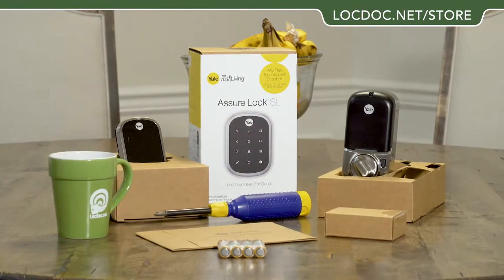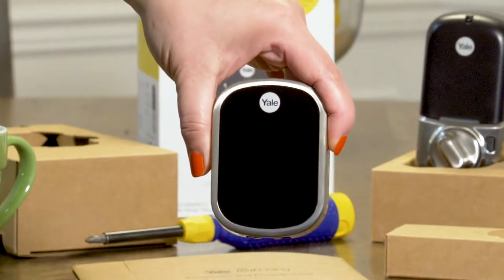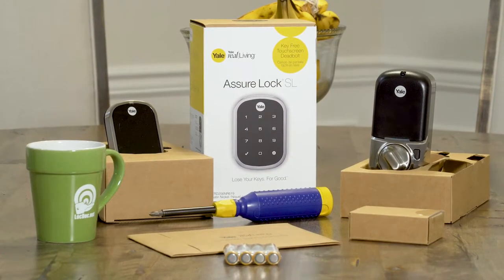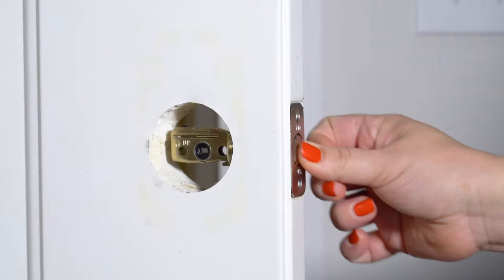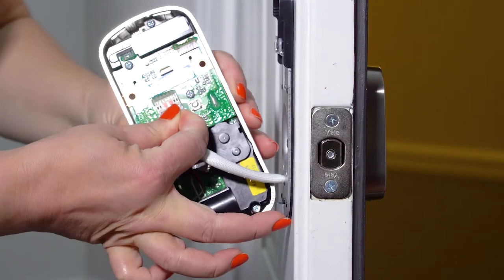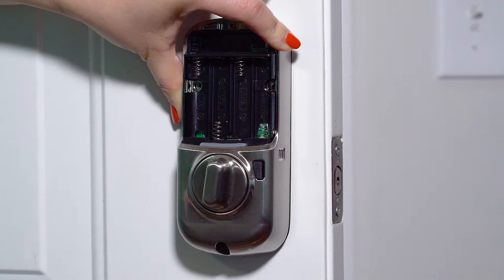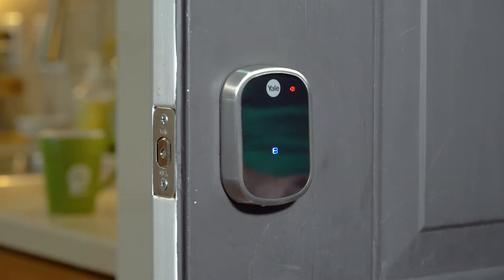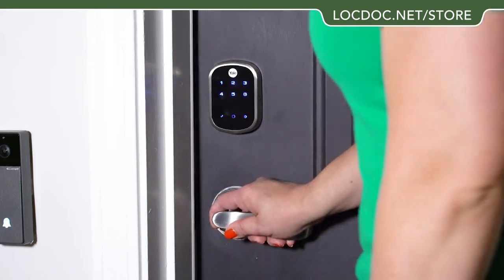DIY: Never Get Locked Out Again with the Yale Assure Lock!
Support Small Businesses! Shop & Buy Local!

Welcome to the DIY Tutorial! We are going to walk you through, step by step, the entire installation process of the Yale Touchscreen Lock. Go ahead and lose your keys.  With this touchscreen lock, you will never be locked out of your home again!

Here are the Tools You will Need to Install the touchscreen lock

 Determination
And a cup of coffee

Go ahead and open the box and layout the materials inside.

Touchscreen Keypad
Interior of Lock
battery cover
mounting plate
Installation Guide and door template
4 AA batteries
Strike Plate
Deadbolt
2 inside lock screws
4 strike plate and deadbolt screws
And 6 through bolt screws (use one set, depending on door thickness)

Let’s get started installing!

Step 1: After you’ve removed your existing lock, you should have a hole that looks like this.

Step 2: Insert the latch being sure to note the up arrow engraved showing which direction the latch should face.

Step 3: Secure the latch with the 2 #7 wood screws and #8-32 machine x 20mm combination screws

Step 4: Install Touchscreen, back plate and Make sure to route the cable under the bolt.
 and select 2 matching color screws that matches the thickness of your door.

Step 5: Attach the cable assembly then install the interior Escutcheon with the 3 small screws. Use care when assembling to ensure that the cable lies against the back recessed area of the inside escutcheon. Position and bend the cable to prevent binding when installing the escutcheon over the mounting plate.

Step 6: Test the operation of the bolt. Make sure the bolt is unlocked (retracted) before installing the batteries.

Step 7: Install the batteries to begin programming - The lock will flash, beep several times, and respond with the vocal prompt - “Welcome to Yale Real Living”

Follow the voice commands from the yale lock to register your master code. This is the code you’ll use to open your door.  You can program up to 25 codes to share with family members and friends. And even temporary codes for babysitters and house cleaners.

Unlock your home without the hassle of keys by entering your 4-8 digit entry code on the keypad. Lock the door behind you by simply tapping the keypad.

Congratulations you’ve installed the yale touchscreen deadbolt. You’ll never be locked out of your home again!

Main Camera: Nikon D5600
Second Shot: Nikon D7000
Random Action Stuff: GoPro Hero 3
Microphone: Rode VideoMic
Editing: Final Cut Pro
Drone Footage:  DJI Mavick Pro
Surveillance Footage:  Eagle Eye Networks
Surveillance Cameras: HikVision